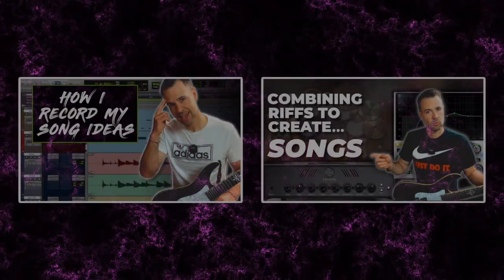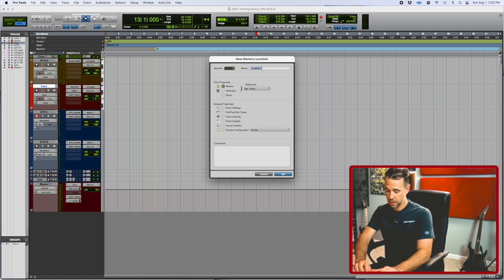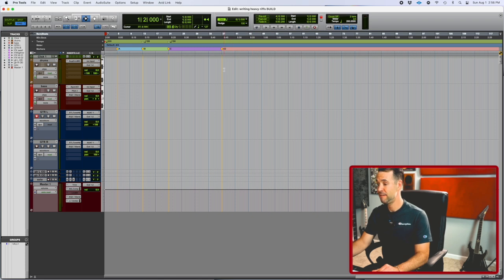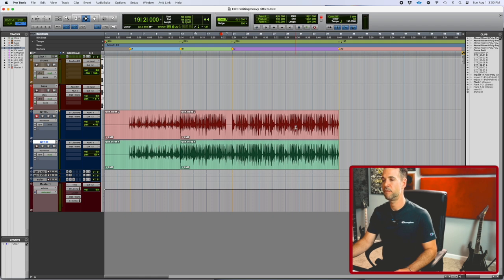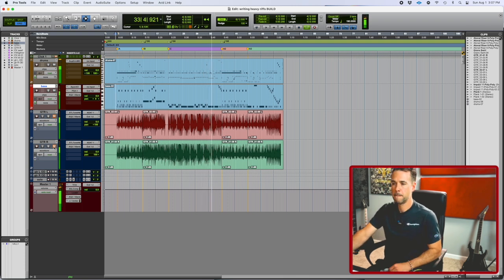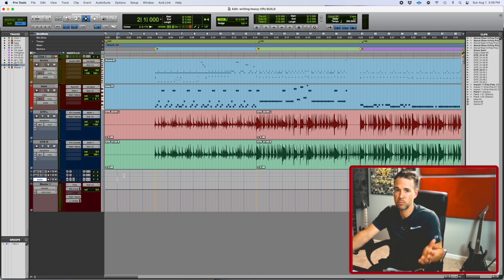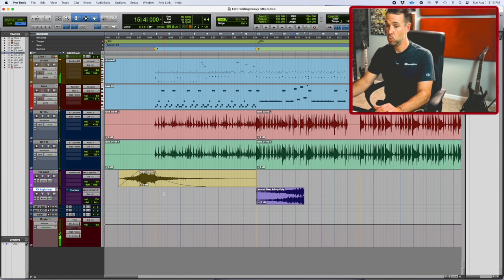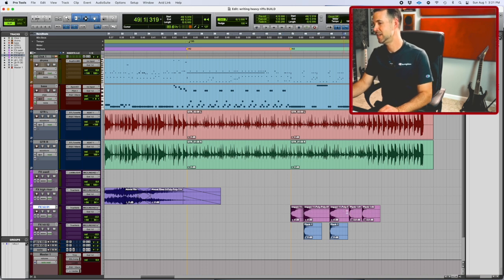🎸Writing & Recording HEAVY RIFFS step by step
In this video I demonstrate my recording workflow for turning riffs and ideas into songs! Learn how to put the ideas from YOUR head together to make GREAT sounding music!